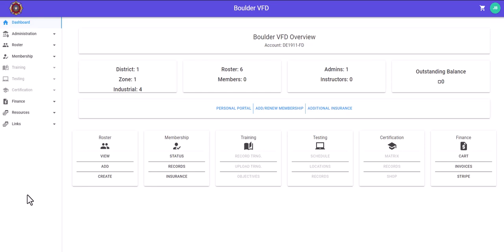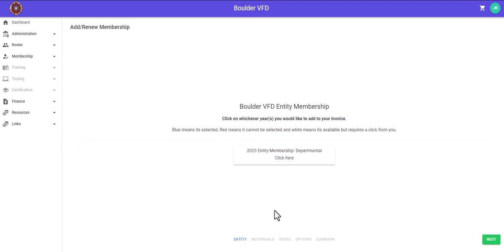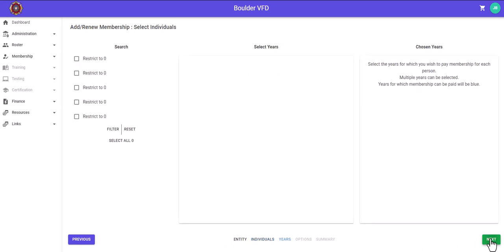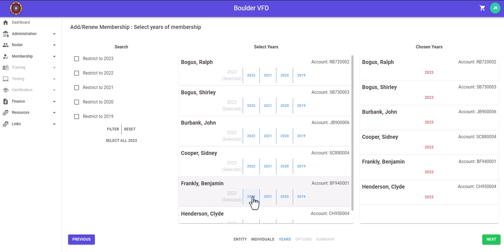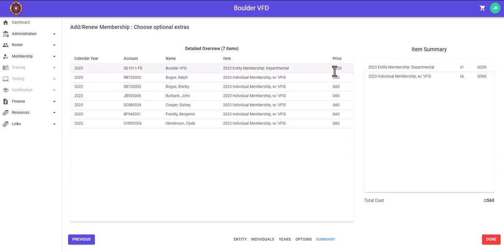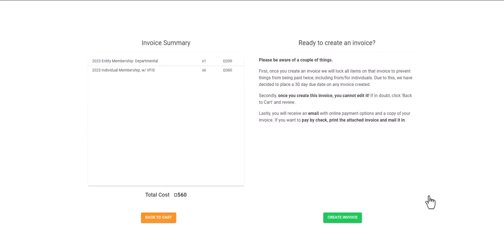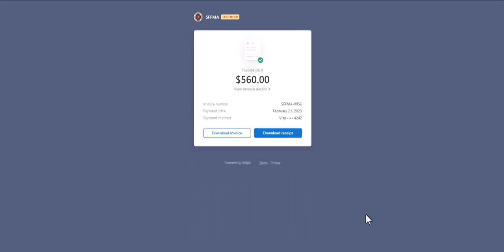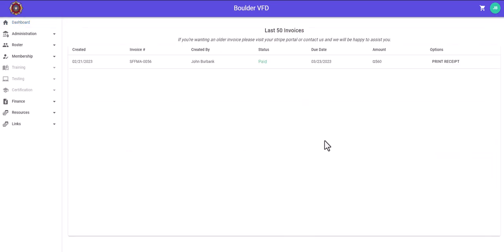Part 2 Dept Membership Renewal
Description of process for department administrators to manage the association membership process for both the department and personnel.